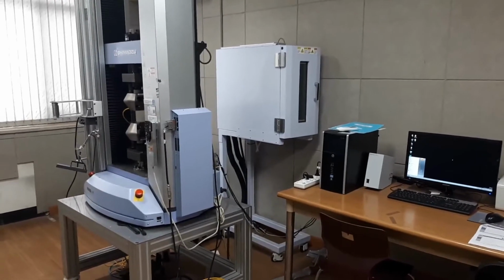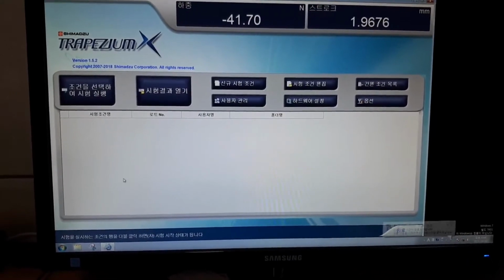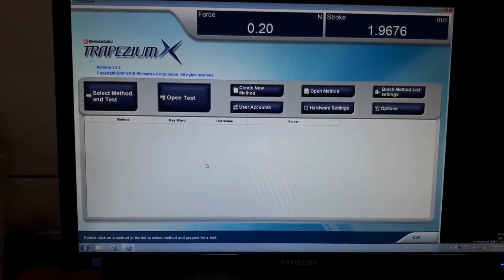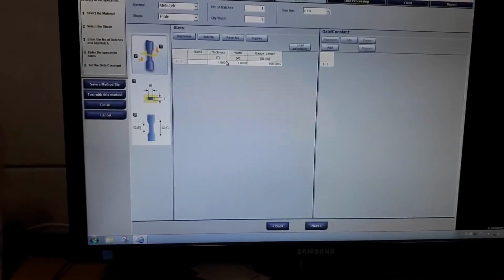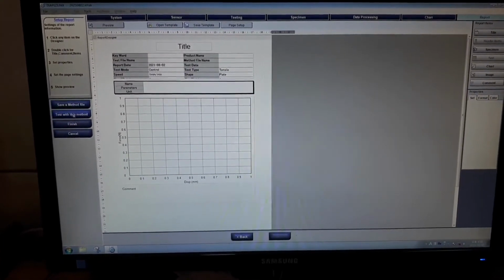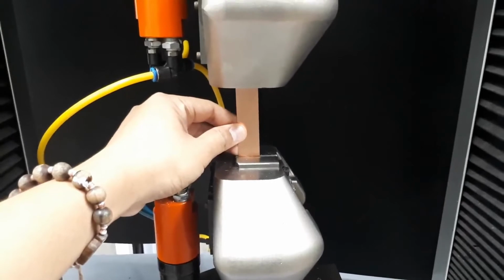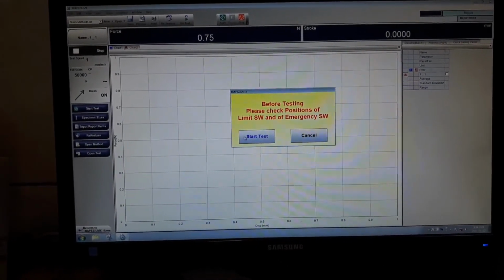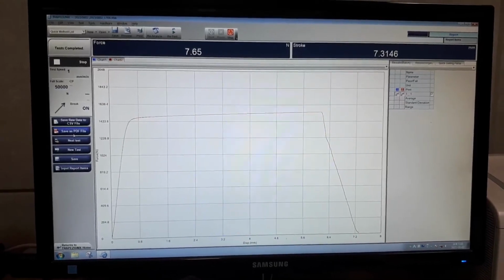[Adlamlab][Manual] How to use UTM for tensile test